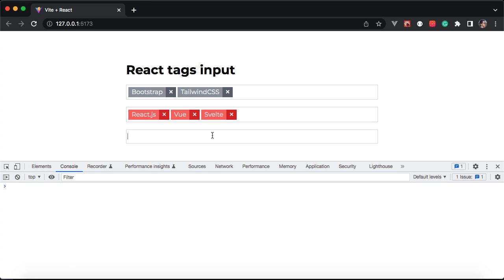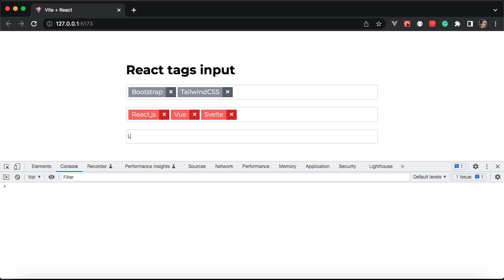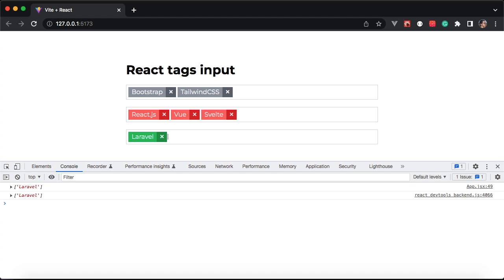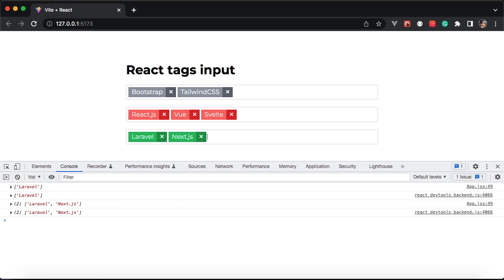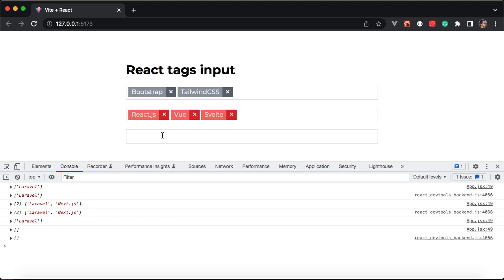React js Tutorials - Learn How to Build a Tag Input Component with ReactJS from Scratch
Learn how to build a tag input component with ReactJS from scratch in this ReactJS tutorial. This ReactJS tutorial will show you how to create a basic tag input component that can be used in any ReactJS application.

By the end of this ReactJS tutorial, you will know how to create a basic tag input component with ReactJS, as well as how to use ReactJS components in a ReactJS application. This ReactJS tutorial is a great way to learn how to build tag input components with ReactJS, and is perfect for beginners who want to start building ReactJS applications from scratch!

Timeline:
00:00 Introduction
00:45 Project setup
01:58 Build core TagsInput component
04:51 Removing tags
06:15 Styling the component
07:44 Make the component reusable
09:15 Make the component customizable